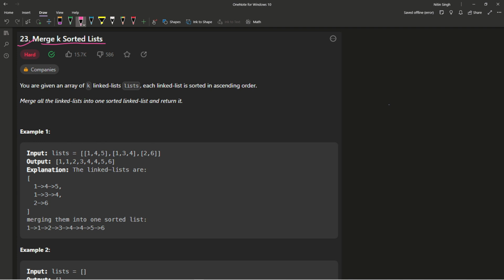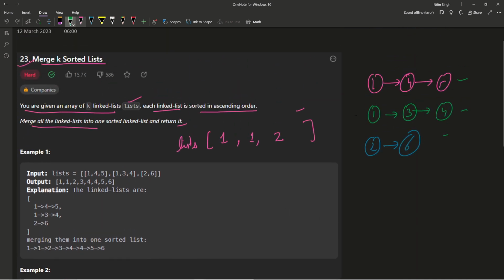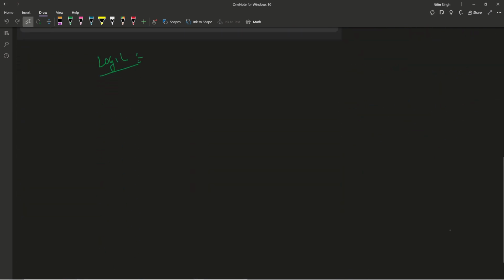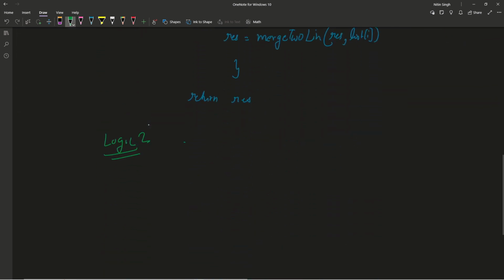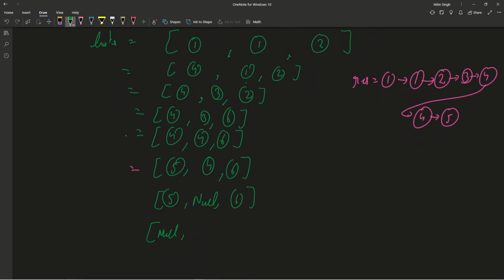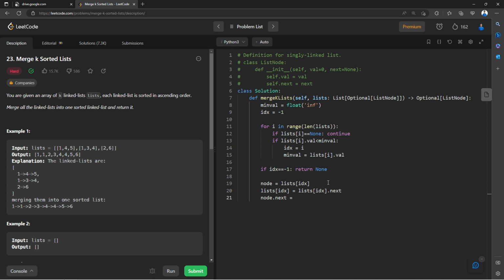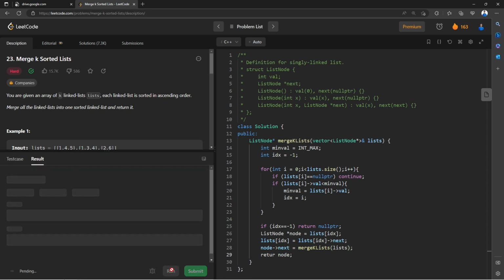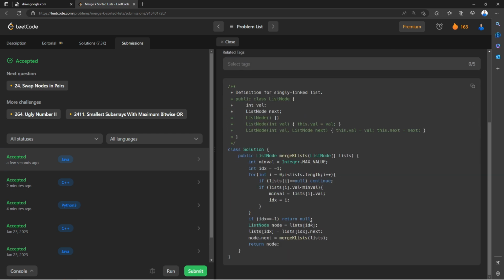Merge k Sorted Lists || Q. 23 || Python || C++ || Java || LeetCode Daily Challenges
Hi everyone, in this video we will solve one hard level problem based on linkedlist data structure and sorting. The problem name is Merge k Sorted Lists.
We will be covering the following parts in this video,
we will understand the problem clearly,
we will try to find out the logic part to solve the problem,
we will see 2 different approachs to solve the problem,
we will dry run both approachs with example,
At the end we will implement our approach in Python, C++ and Java programming languages.

Chapters:
0:00 Understanding the problem
2:20 Logics
4:45 Logic 1
6:40 Logic 2
9:48 Python Implementation
12:02 C++ Implementation
13:54 Java Implementation